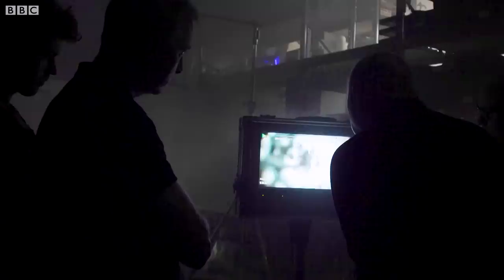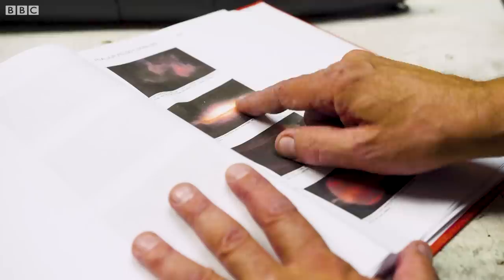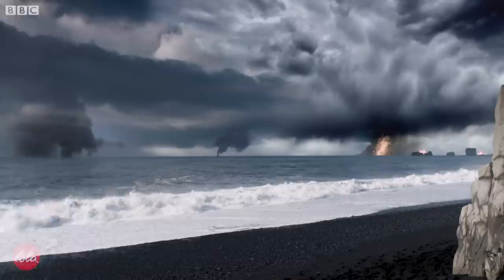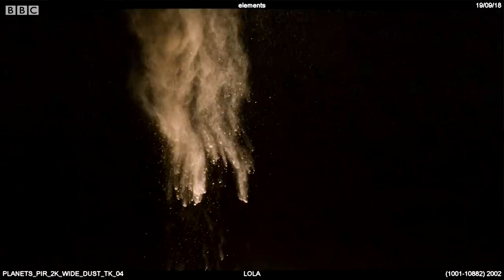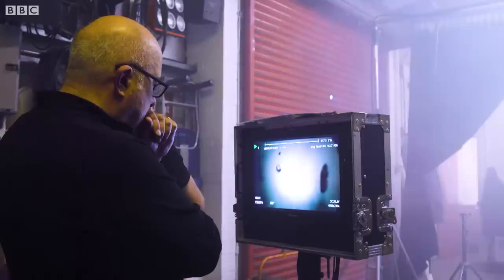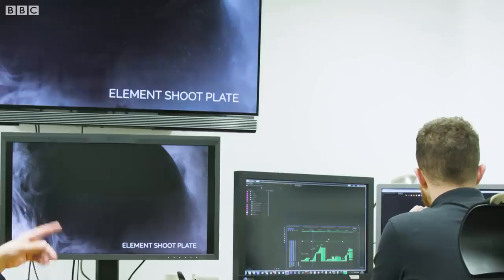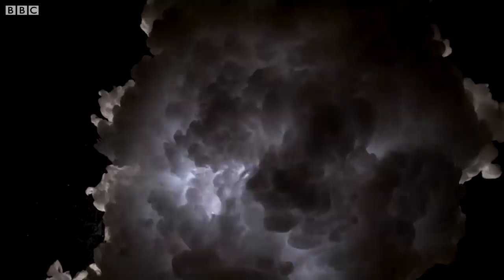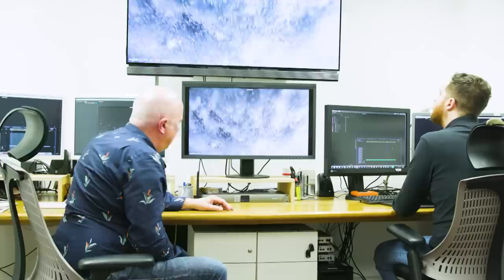Building the Planets | Behind the Scenes of the Series’ VFX | BBC Earth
With the help of bowling balls, liquid nitrogen and exploding bath bombs, VFX company, Lola Post Production, helped bring the series to life using ground-breaking scientific insight and the latest graphic effects to reveal the environments that are thought to exist beyond our planet.

BBC Earth series The Planets takes us on a journey through the past, present and future of the eight incredible planets that orbit our Sun.

Welcome to BBC EARTH! The world is an amazing place full of stories, beauty and natural wonder. Here you'll find 50 years worth of entertaining and thought-provoking natural history content.